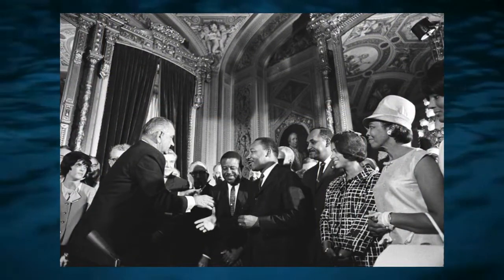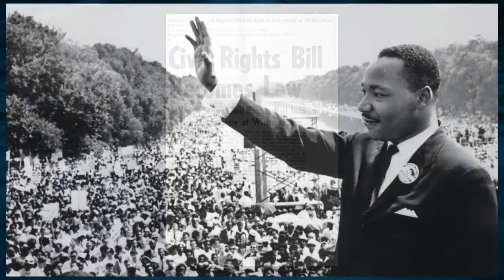Civil and Voting Rights Act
Project for Federal Government